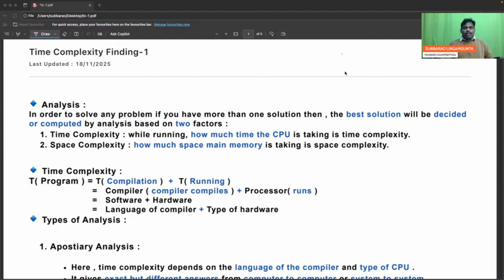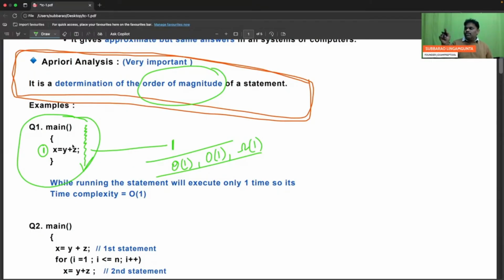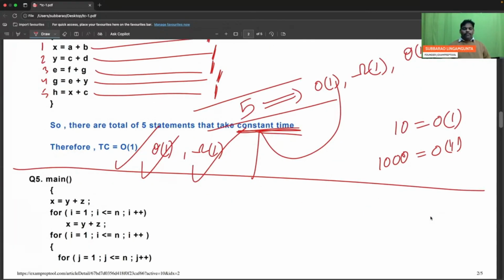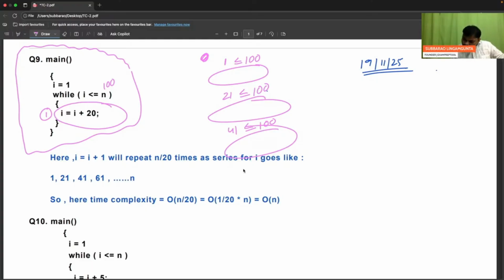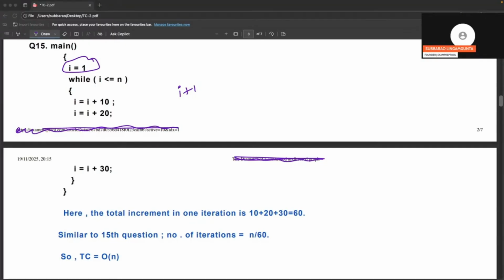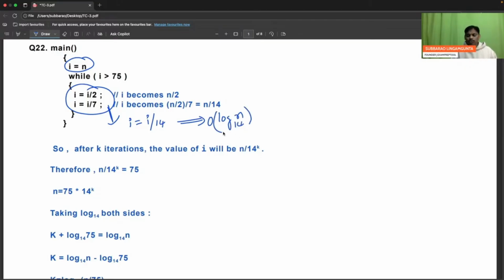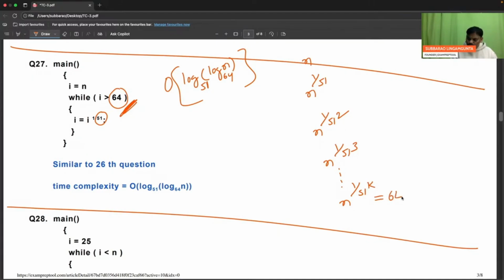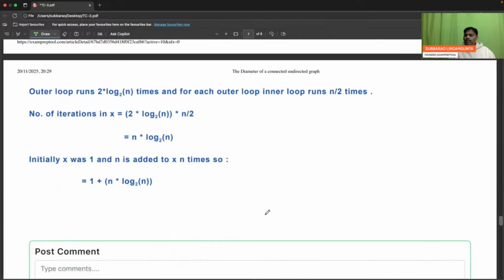Master Time Complexity in Just 2 Hours | Complete DSA Lecture for GATE/Placements (2026 Ready)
Master Time Complexity and Big-O Notation in the most simple, beginner-friendly way!
If you are preparing for GATE CSE, DSA interviews, coding rounds, competitive exams, or placements, this 2-hour lecture will make you a PRO in analyzing algorithms.

What you will learn:
✔ Big-O, Big-Ω, Big-Θ Notations
✔ Complexity of loops, nested loops, recursion
✔ Mastering common complexities — O(1), O(log n), O(n), O(n log n), O(n²), O(2ⁿ), O(n!)
✔ Time complexity of searching, sorting, recursion tree, divide-and-conquer
✔ Real interview-level examples
✔ Zero-to-Hero understanding — no prerequisites

➡ DSA Beginners
➡ Competitive programmers
➡ Anyone confused about time complexity